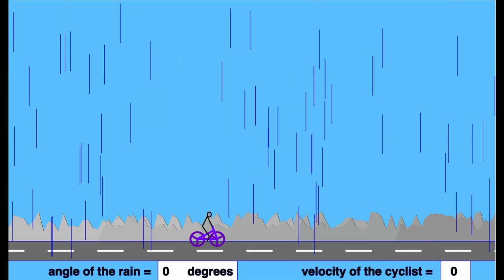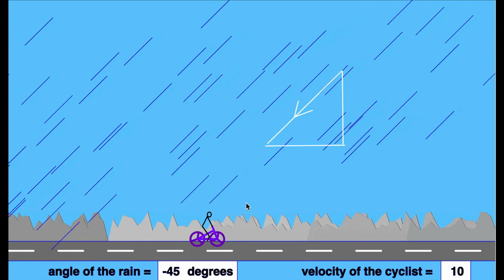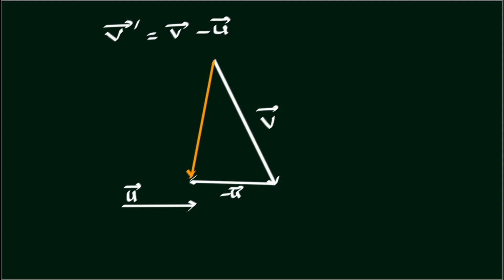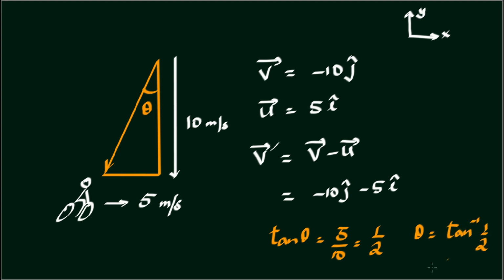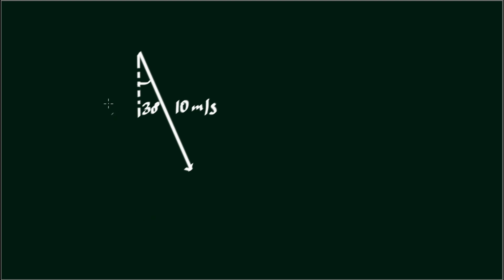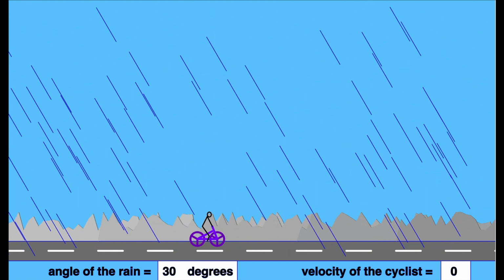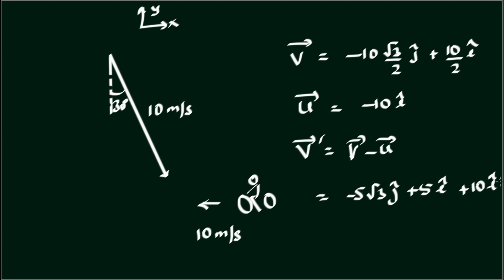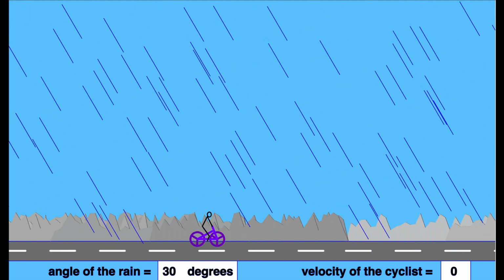Direction of rain in different frames of reference.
How do you  find the direction of falling rain in one frame if you know its velocity in another frame?  Three example problems are solved.